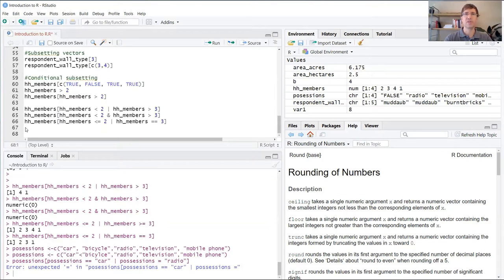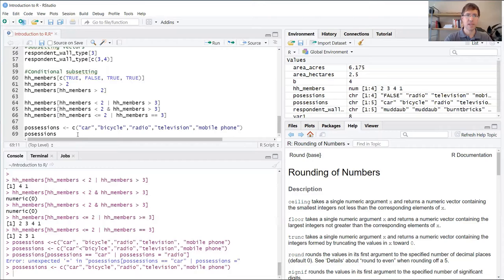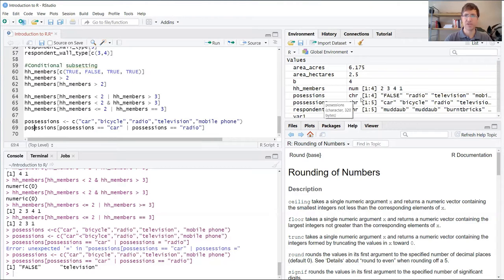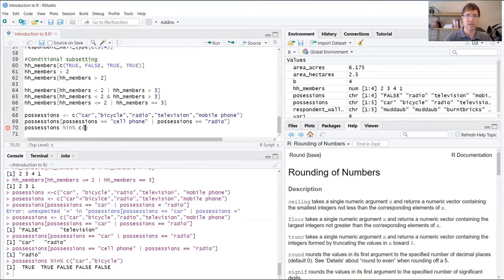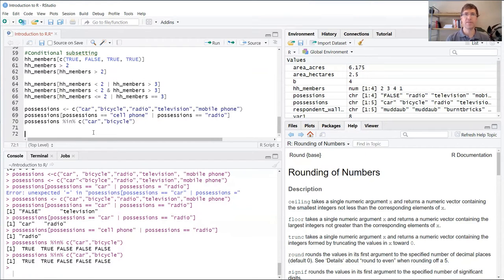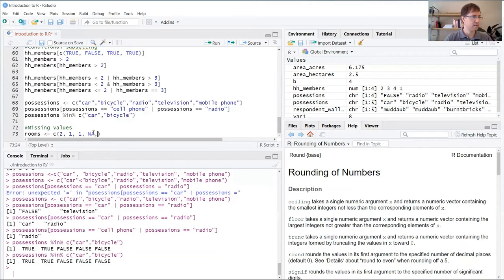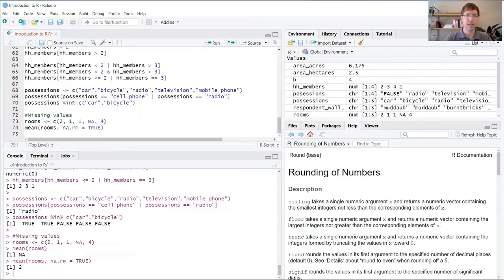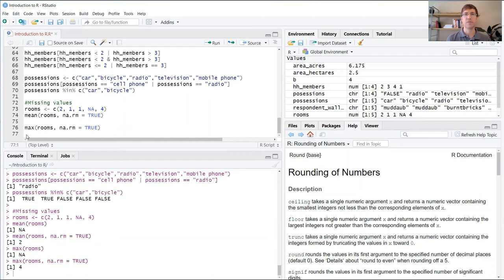Introduction to R: Lesson 2 (5/5)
This segment contains a continuation of conditional subsetting and missing values.

This course is designed to be used in conjunction with the Introduction to R curriculum (PDF), which you can access and download

An up-to-date copy of R and RStudio are required for this course. For installation and setup instructions, refer to page 3 of the accompanying curriculum.